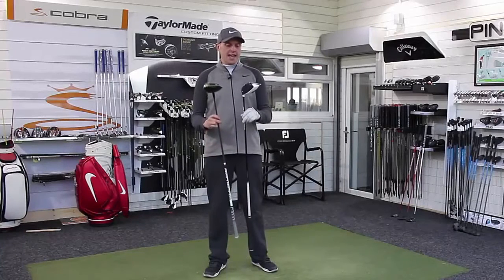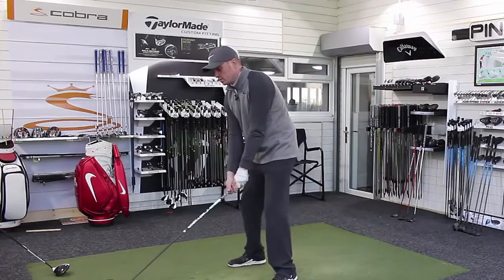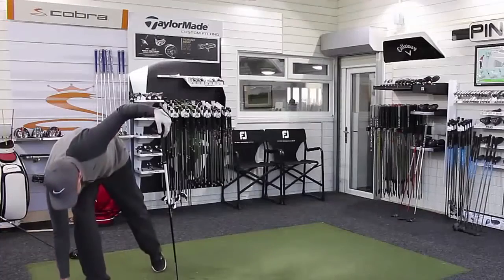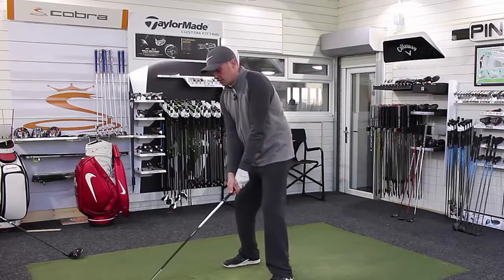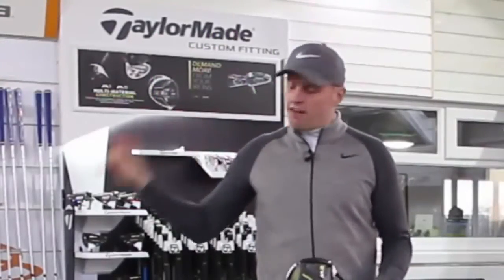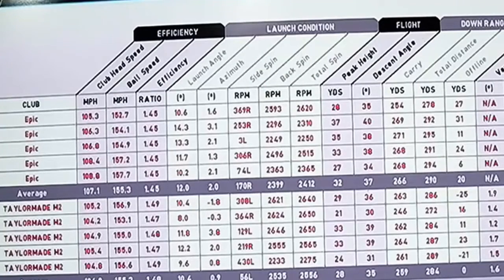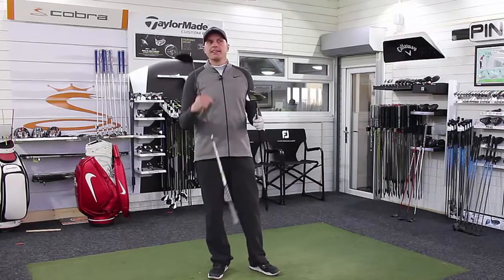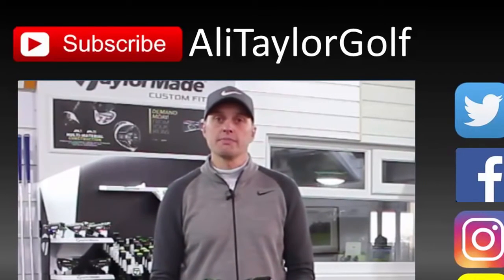TAYLORMADE M2 DRIVER v CALLAWAY GBB EPIC DRIVER